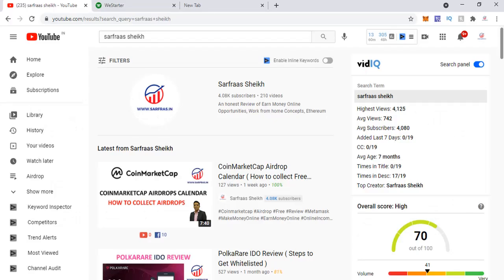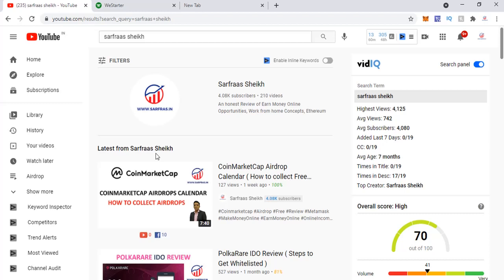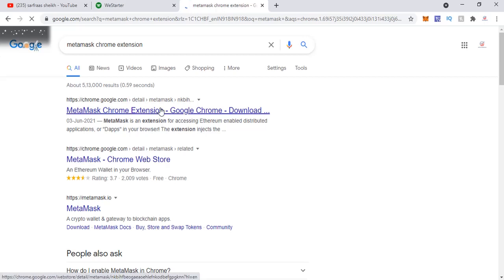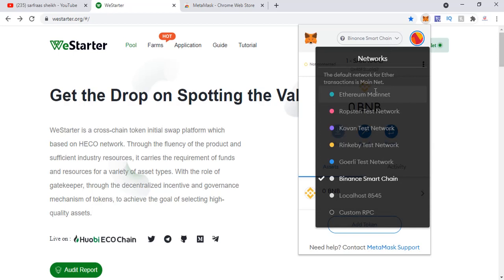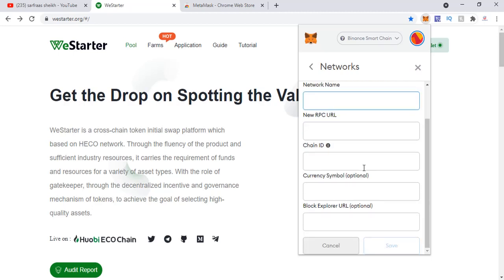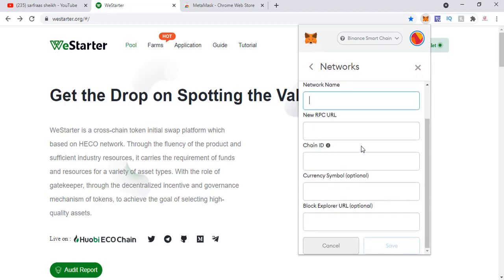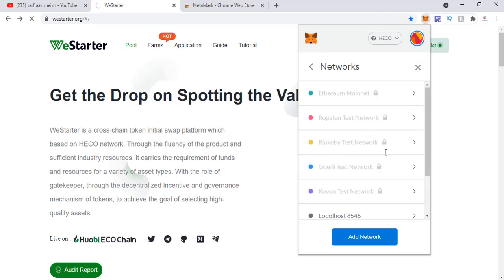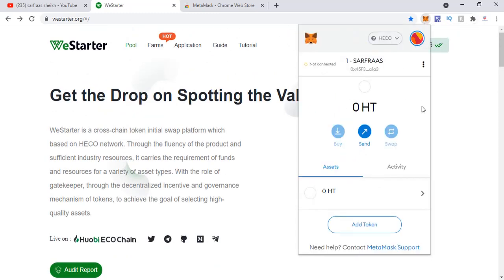Metamask Huobi ECO Chain Tutorial ( How to setup HECO Chain)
Huobi ECO Chain SETUP
Network Name: HECO
Chain ID: 128
Symbol: HT

( Get EARLY LINK , New Smart Contract Reviews, Latest updates & more...)

Make Money Online,Earn Money Online,Online Income,Part time income,Passive Income,How To ?,Part time Business,Side Hustles India,Ethereum Smart Contract,Refer and Earn,Review, Ethereum Smart Contract Review, Hindi , Urdu, TrustWallet, Metamask